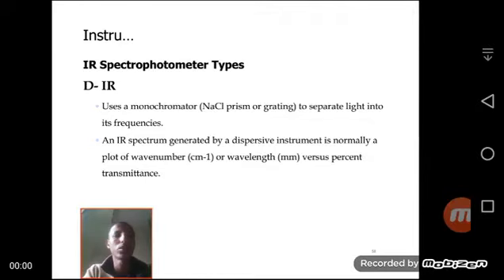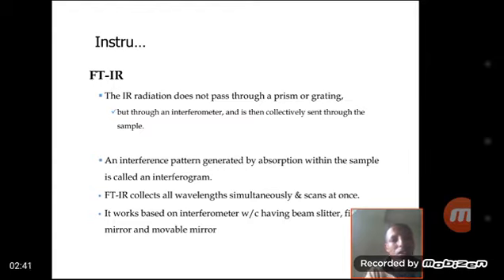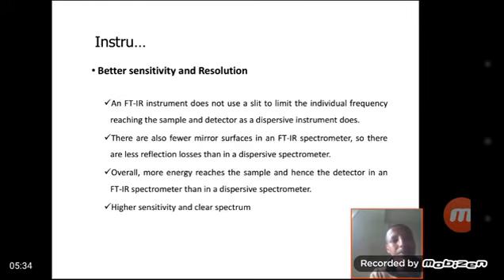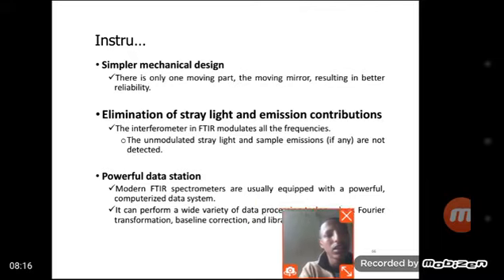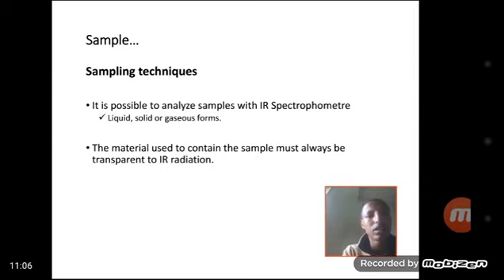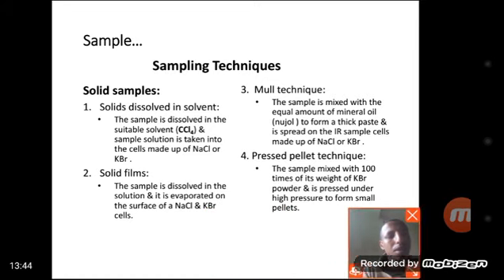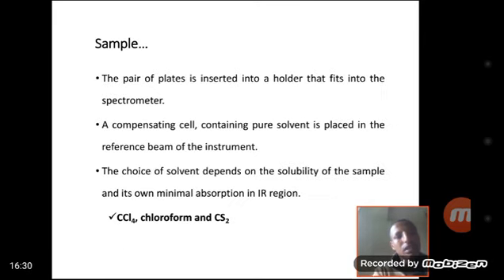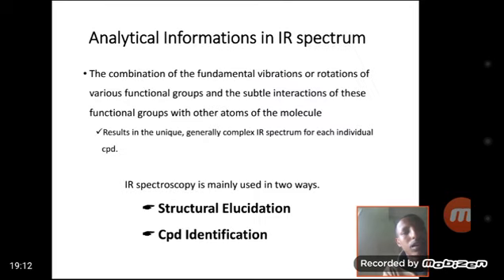Types of IR Specteophotometer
Types of IR Spectrophotometer